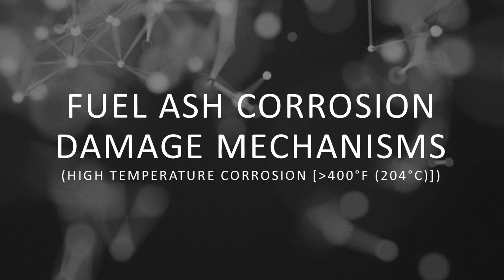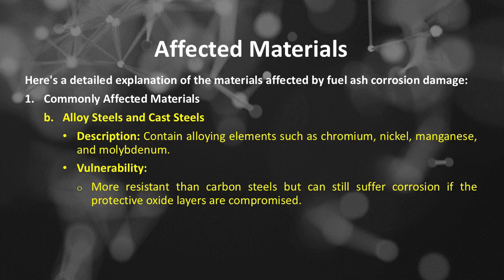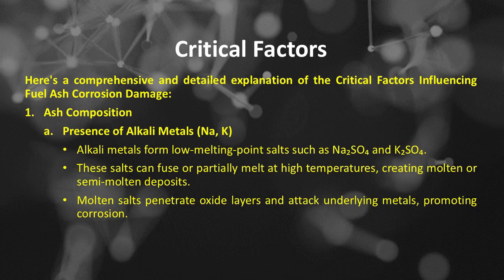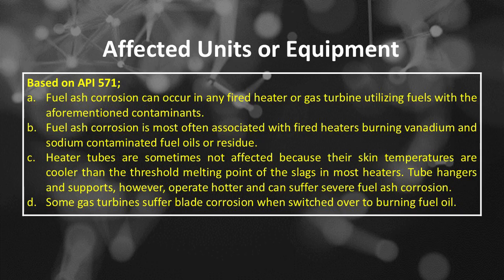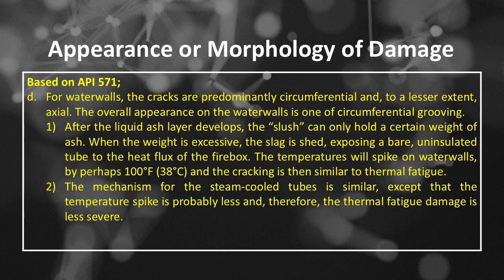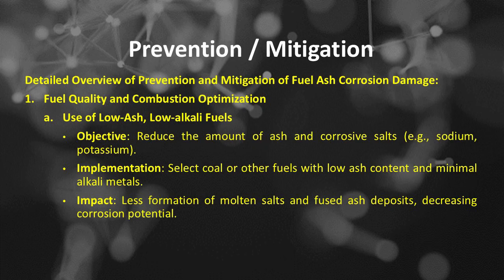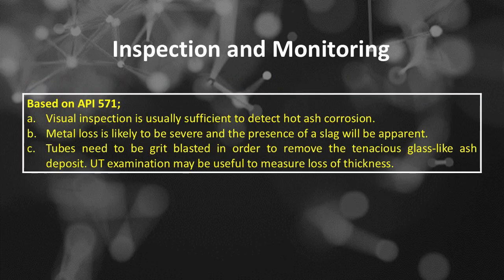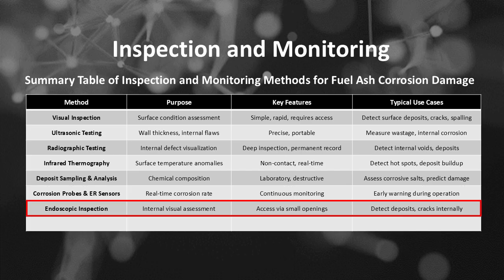Fuel Ash Corrosion Damage Mechanisms - High Temperature Corrosion greater than 400°F (204°C)